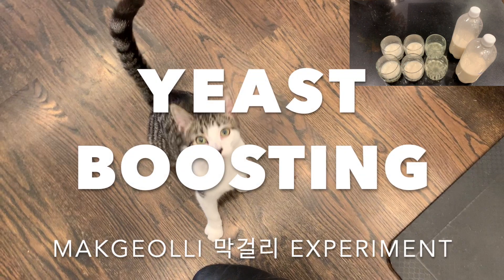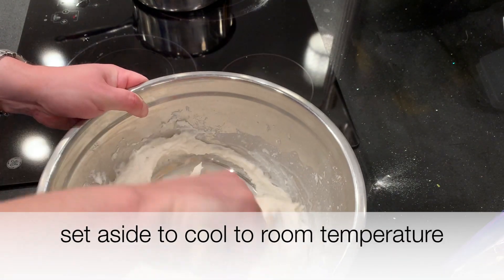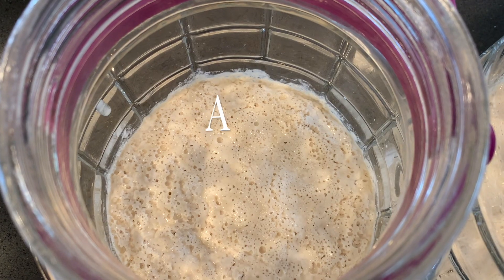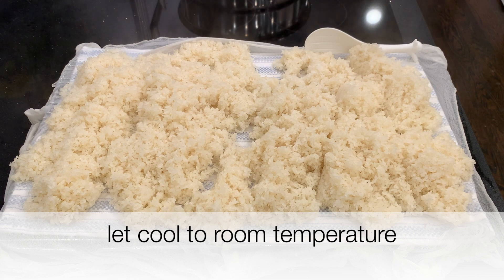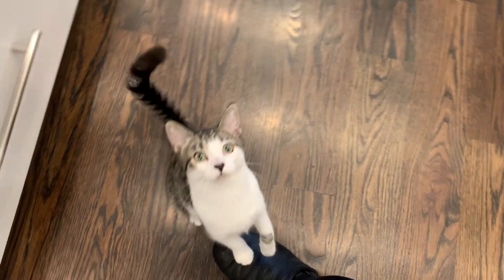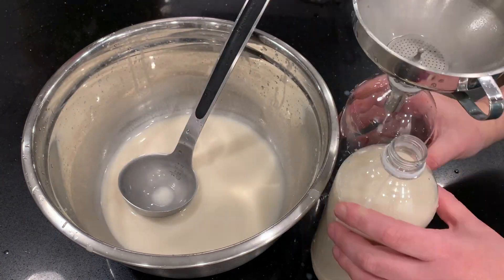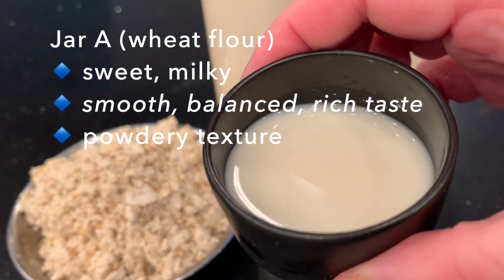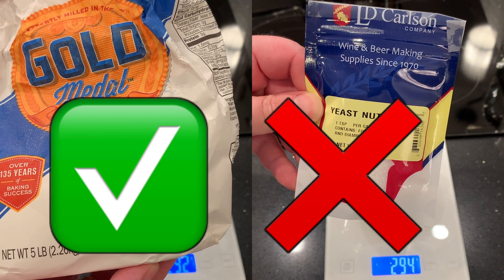YEAST BOOSTING makgeolli 막걸리 experiment sool Korean alcohol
Don't you want to boost your yeast?  We rely on yeast to produce alcohol... so I try two different ways that might increase yeast activity in my brews.  Let's see what happens!

T-shirt promotes English Beat album "Here We Go Love!"

GRADE 60 CHEESECLOTH

KITCHEN SCALE

STAINLESS STEEL BOWL SET

BAMBOO STEAMER

INFRARED THERMOMETER

200 MICRON FILTER BAGS

80 MICRON FILTER BAGS

STAINLESS STEEL FUNNEL

WINE YEAST